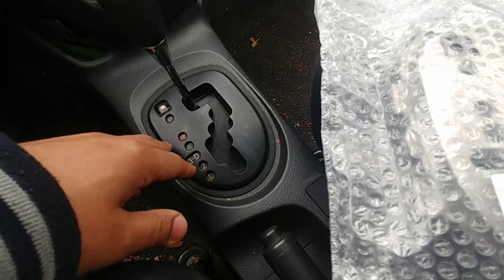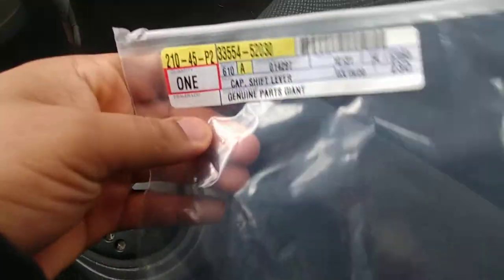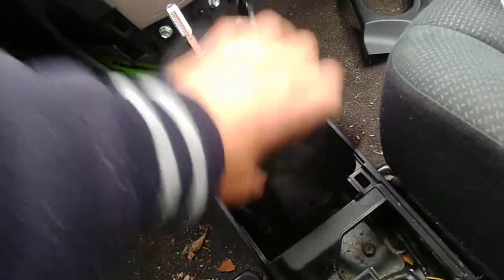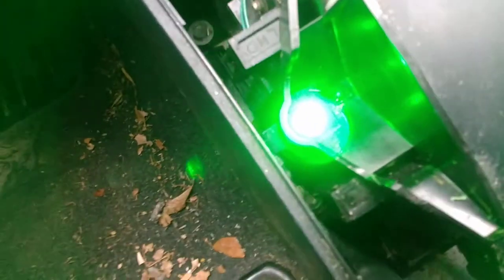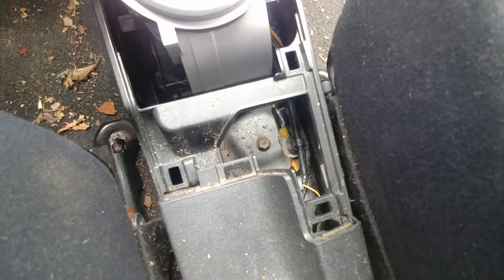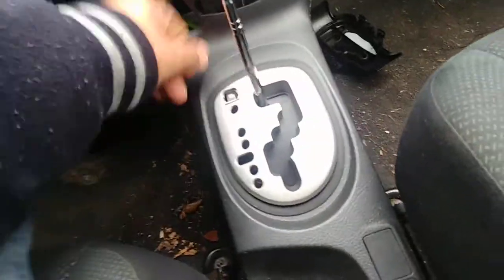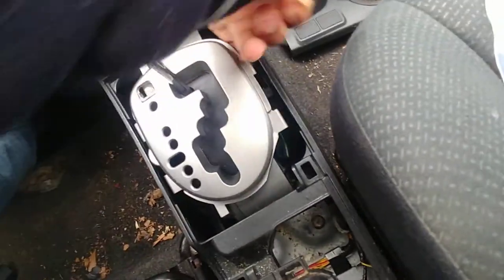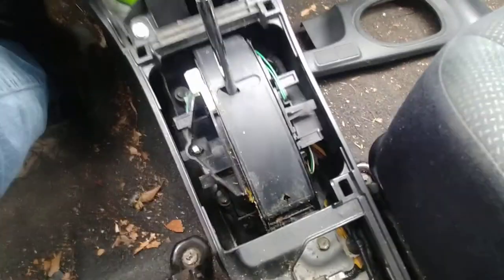Toyota How To Replace Automatic Shift Housing Cover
In this video I'll show you how to replace the automatic shift housing cover and shift cover how this is informative and helpful

Yaris S Automatic Shift Housing Cover Part #: 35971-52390

Shift Lever Cap Part #: 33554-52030

Upgraded Shift LED: Green Automatic Transmission Gear Shift LED Light Console Floor Lever Bulb T5-74